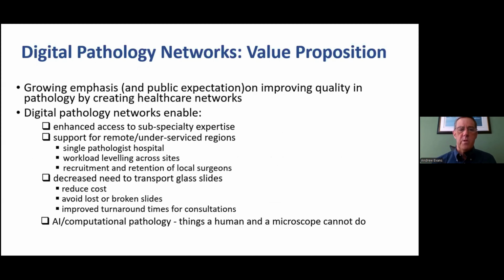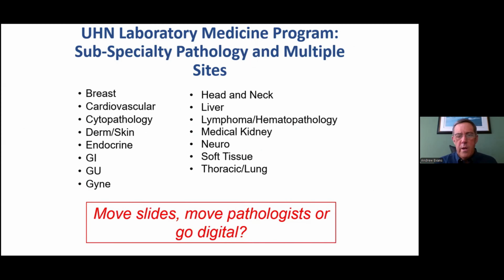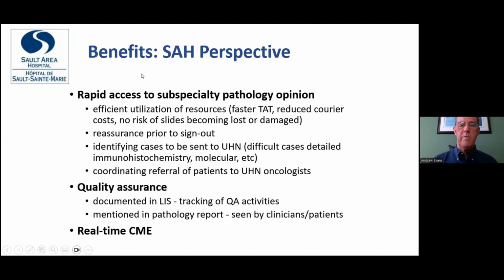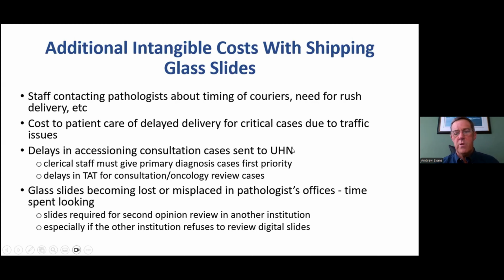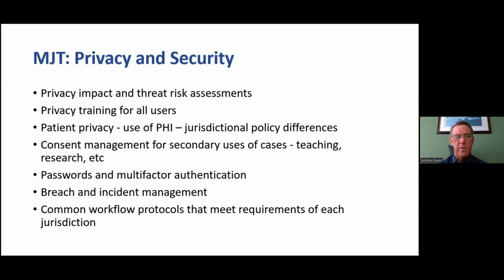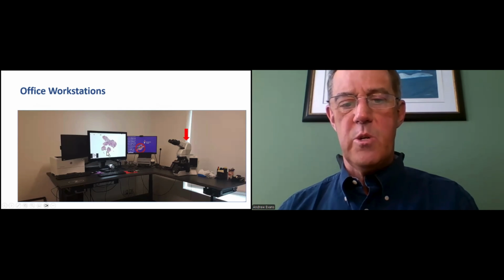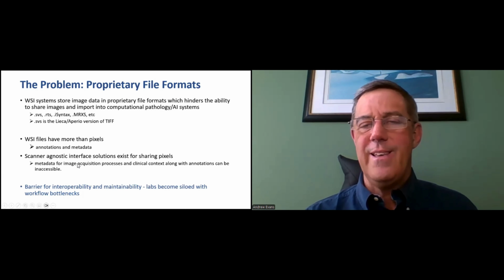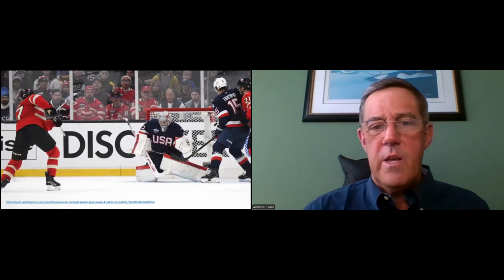Digital Pathology Networks: Benefits, Challenges & Solutions | Nagels Consulting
Explore the future of digital pathology networks and their impact on patient care with Dr. Andrew Evans. This discussion dives into the challenges, benefits, and real-world implementations of digital pathology, including its cost-effectiveness and adoption barriers. Learn from Mackenzie Health and Mount Sinai case studies, discover the role of DICOM standards in improving data sharing, and see how AI is transforming pathology workflows. Get insights into a multi-jurisdictional telepathology project working toward a national pathology network. Don't miss this in-depth look at the future of pathology and healthcare technology!

Chapters
00:00 Introduction to Digital Pathology Networks
02:53 Personal Experience and Implementation Challenges
06:07 Value Proposition of Digital Pathology
08:56 Historical Barriers to Adoption
11:49 Case Studies in Digital Pathology Implementation
17:59 Cost Analysis and Workflow Efficiency
24:12 Multi-Jurisdictional Telepathology Project Overview
29:00 Challenges in Jurisdictional Contracts and Interoperability
32:14 Mackenzie Health's Digital Pathology Implementation
36:04 Collaboration with Mount Sinai and Technical Challenges
37:50 The Importance of Interoperability in Digital Pathology
42:06 Lessons Learned and Future Directions for Digital Pathology